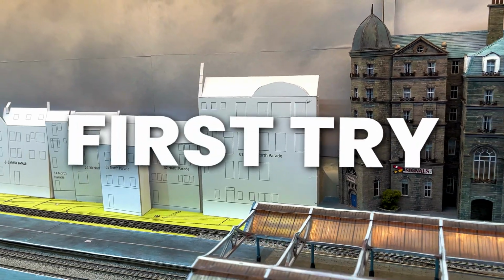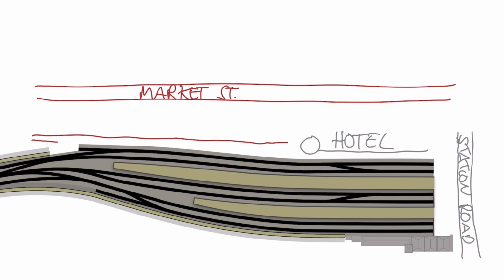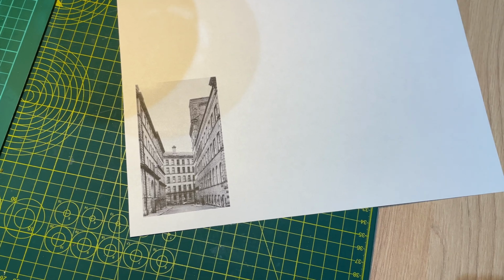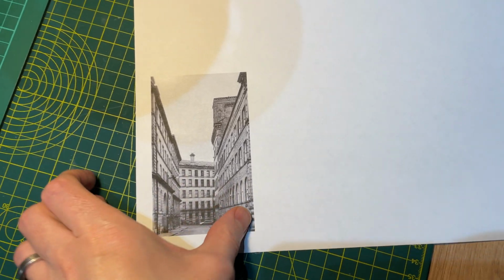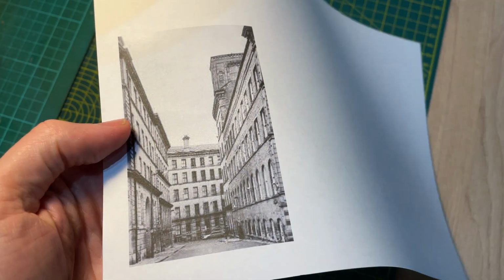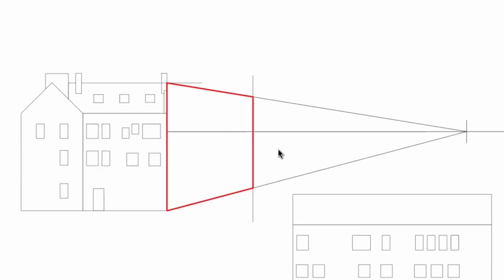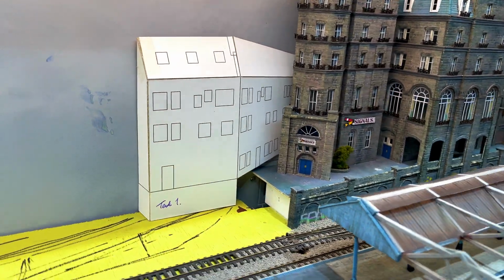Experiments in forced perspective - Scratch building Market Street Part 1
I am scratch building the back of a commercial street out of card for my N Gauge model railway, Chandwell. In this episode I show how I've been experimenting with forced perspective techniques to give the illusion that a street passes behind a hotel  in much more space than reality allows.

Card modelling allows all kinds of shapes to be made and printed and you are not restricted to the normal dimensions. Forced perspective is a technique that can give the illusion that something is taking up more space than it really is.

I have experimented with forced perspective to make it look like the back of Market Street will pass behind the Royal Scot hotel even though I only have a few millimetres of space to use.

I'm no expert in forced perspective and this video is really just a look at me trying to make it up as I go along. But hopefully you may find it inspiring in your own card model making to give forced perspective a try!

00:00 Introduction
00:41 First try
01:20 Second try
01:51 Third try
02:10 Fourth try
03:42 Fifth try
04:10 Let's go!